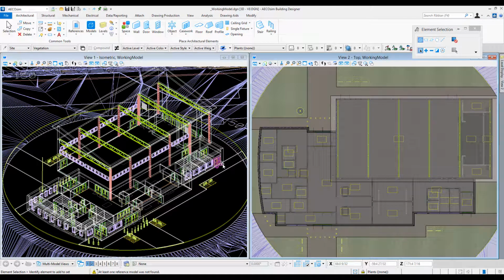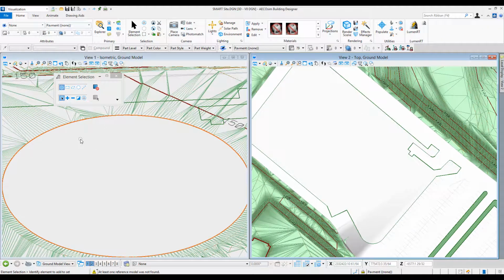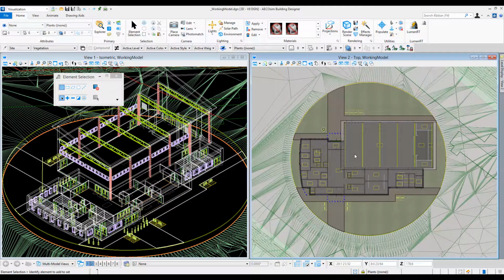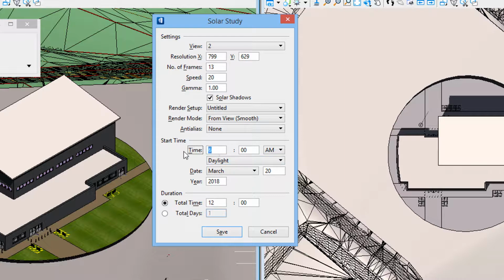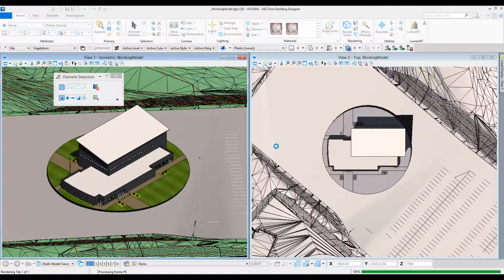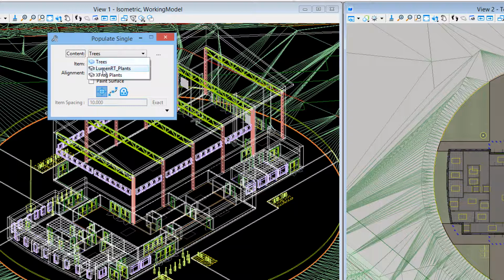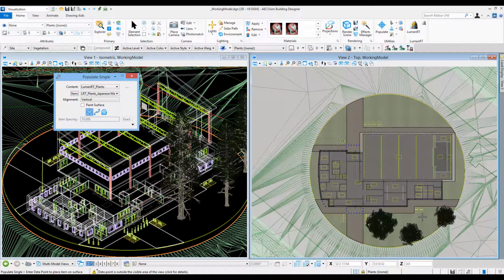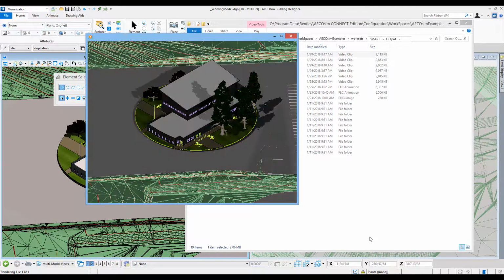SMART 06 Solar Shadows Studies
This is the companion video for the SMART Competition Practice Workbook Exercise 06 Solar Shadows Studies